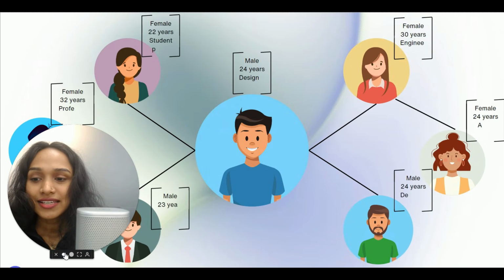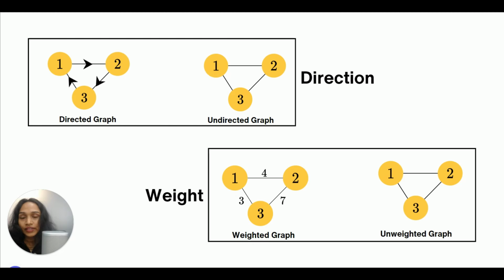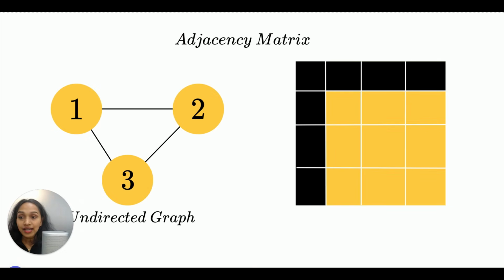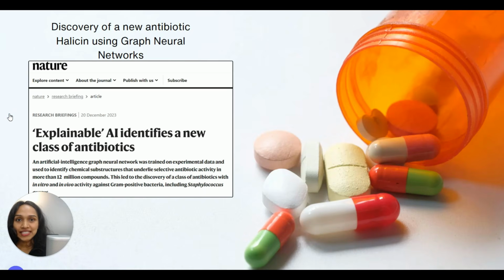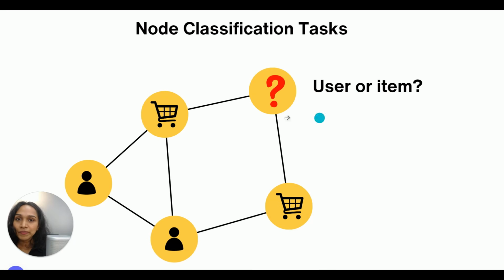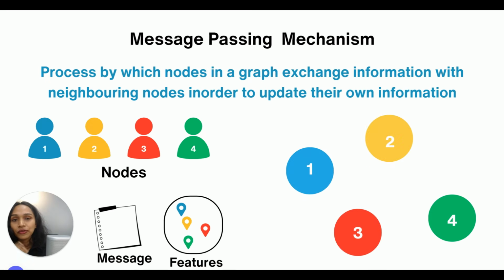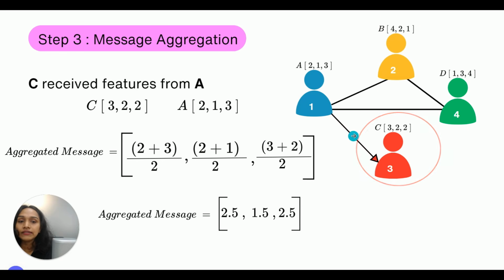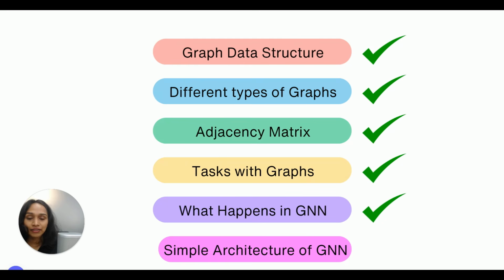Graph Neural Networks (GNN) | Nodes, Edges, Adjacency Matrix, Message Passing, Aggregation explained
Welcome to the first lecture (Lecture 1) of our GNN project-based course. This lecture will give you a basic overview of GNN.

The best way to learn ML is by doing. The best thing to do is an impactful research paper. You might be a complete beginner. But don't worry. This course is exactly meant for you.

Graph Neural Network (GNN) Lecture series + research is a project instructed by Ms. Aiswarya Nandakumar.

GNN lecture series is not a normal video course. In this project, we will teach GNN and conducting research in it from scratch. We  will make lecture notes, and also share reference material.

As we learn the material, we will share thoughts on what is actually useful in industry and what has become irrelevant. We  will also share a lot of information on which subject contains open areas of research. Interested students can also start their research journey there.

🎓 Ms. Aiswarya Nandakumar (Data Scientist, Entrepreneur and ML instructor)